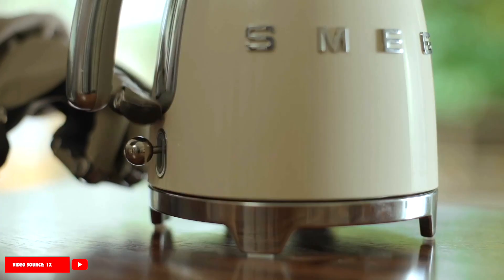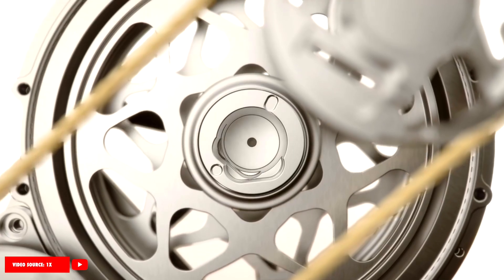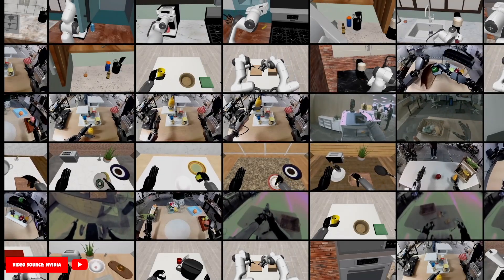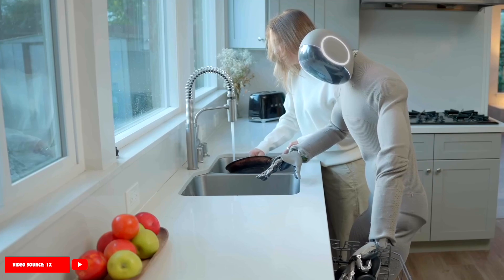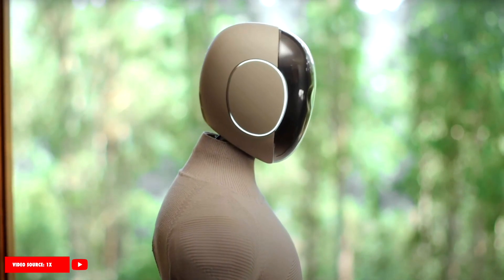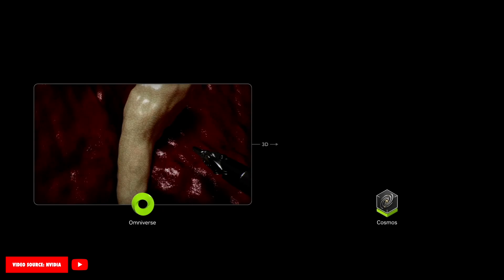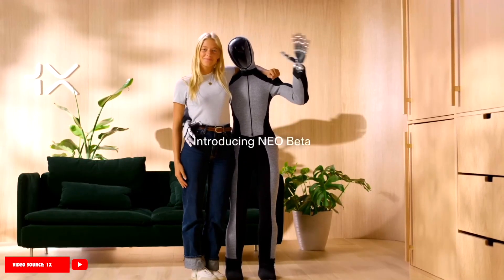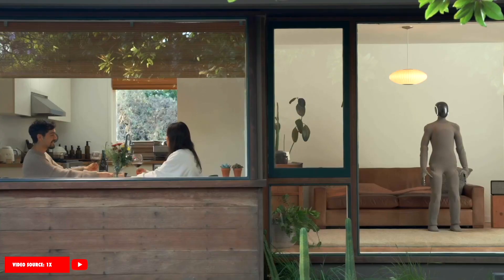NVIDIA Powered AI Humanoid Robot Could Be Living in Your Home Sooner Than You Think! Neo Gamma 1X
NVidia Robotics Model Isaac GR00T N1 is now powering a Humanoid Robot by 1X - Neo Gamma! In this video, we take you inside the incredible world of NEO Gamma, a humanoid robot developed by 1X Technologies with surprising features, advanced intelligence, and a powerful partnership with NVIDIA.

From walking and talking to learning your habits and helping around the house, this robot is more than just a machine. it’s a glimpse into the future of daily life. We also dive into NVIDIA's massive leap in robotics research with Isaac GR00T N1 — a groundbreaking AI model that helps robots like NEO Gamma understand, plan, and act in the real world.